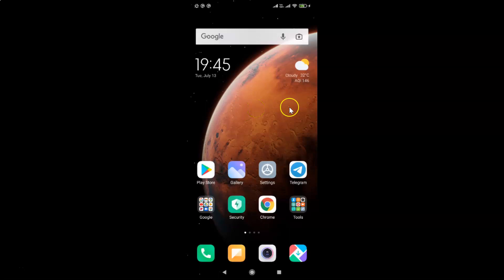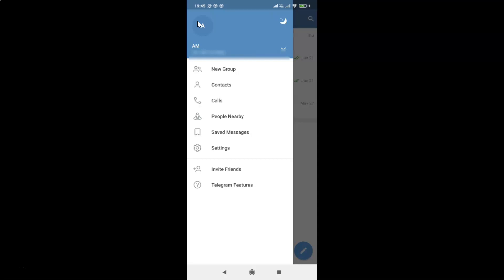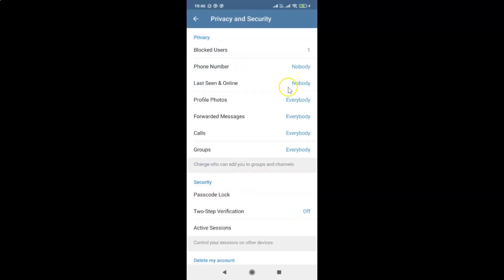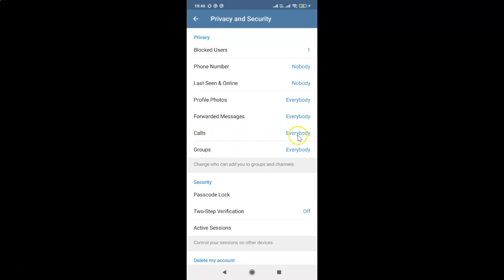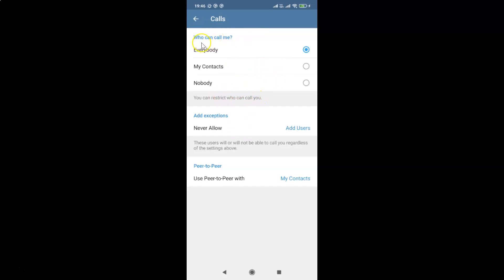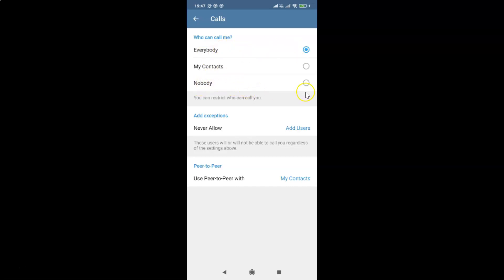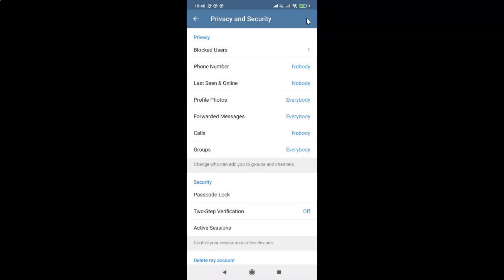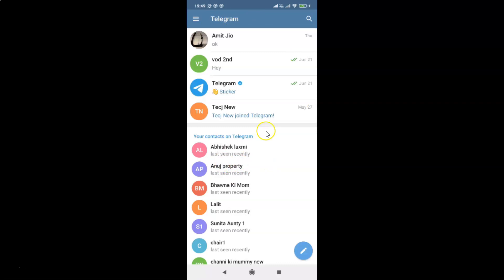How to Block Calls from Everyone in Telegram for Android?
Hi guys, In this Video, I will show you 'How to Block Calls from Everyone in Telegram for Android.'